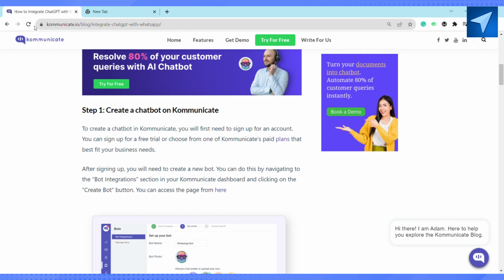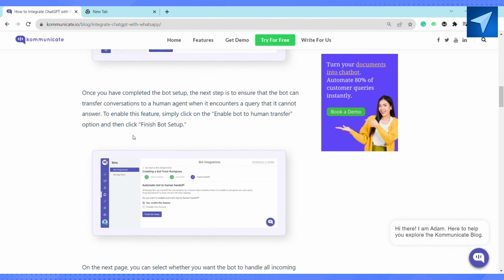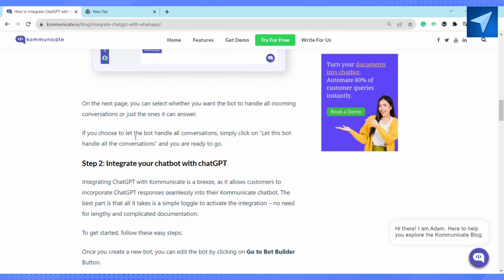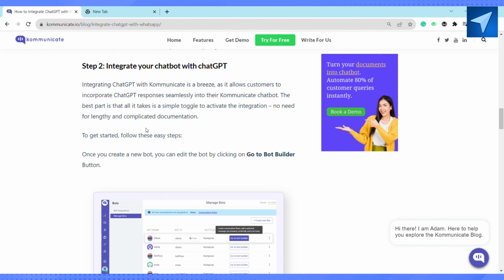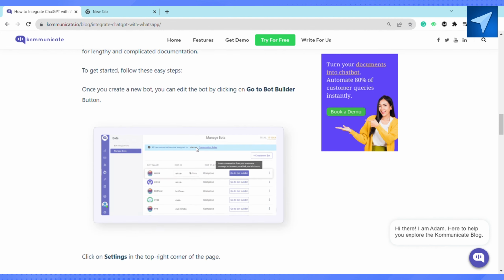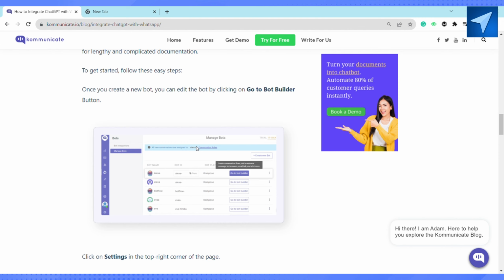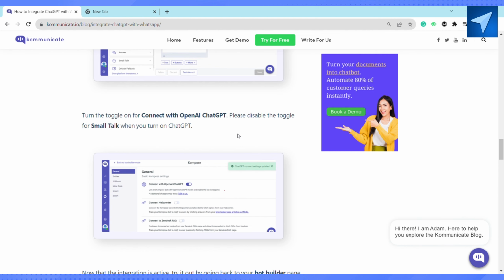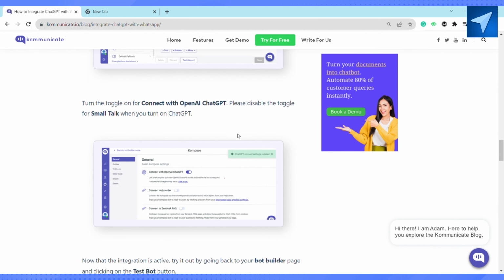How To Integrate ChatGPT With WhatsApp (2025) Easy Tutorial